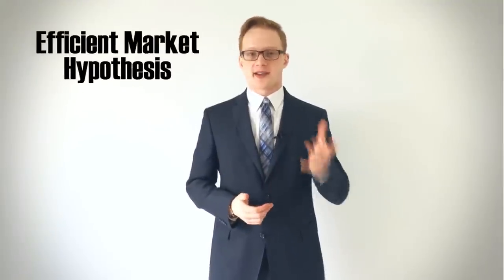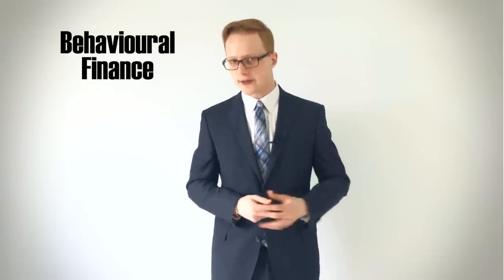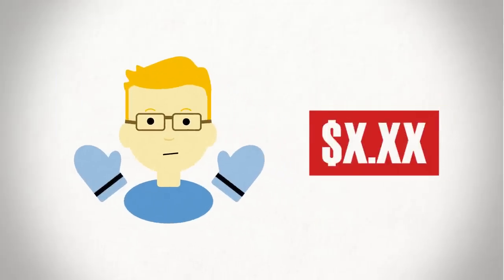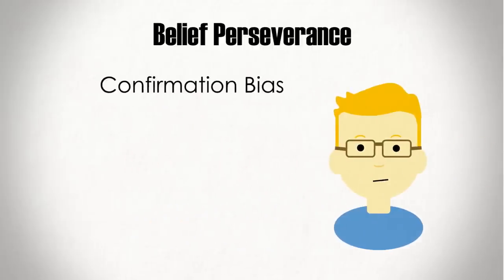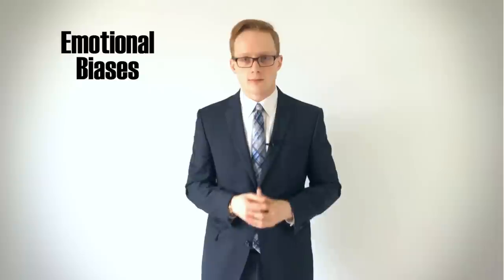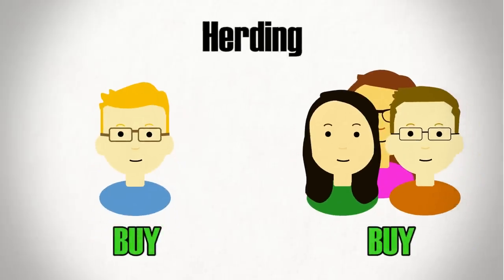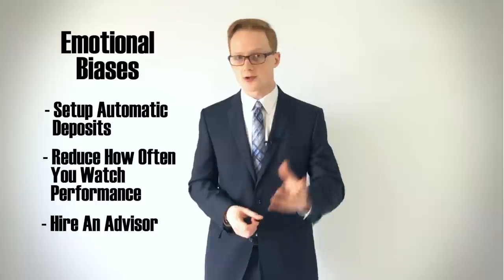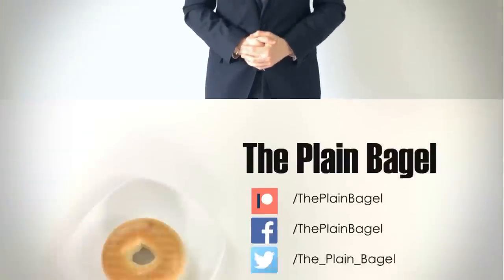Behavioral Finance | Investor Irrationality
The Plain Bagel Episode XI

As humans, we tend to fall victim to different biases when making financial decisions. Let's take a look at behavioral finance and explore how we can circumvent these common pitfalls.